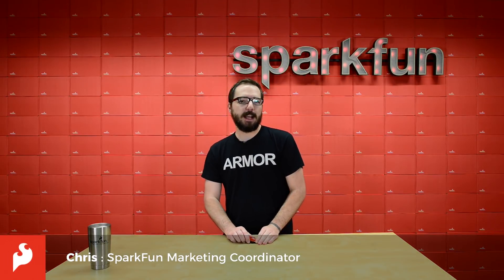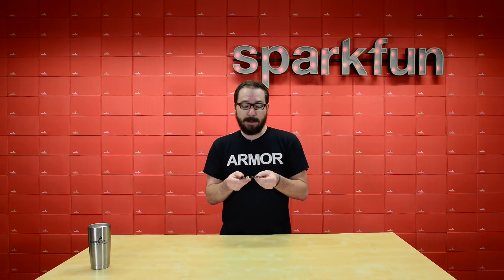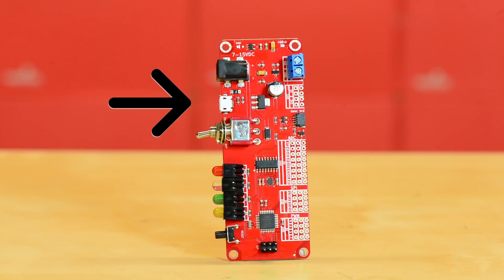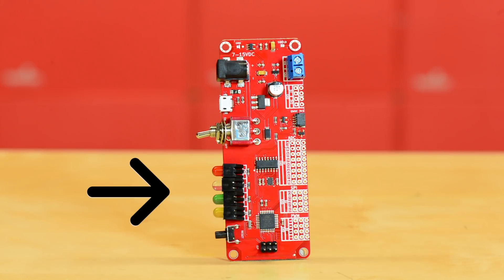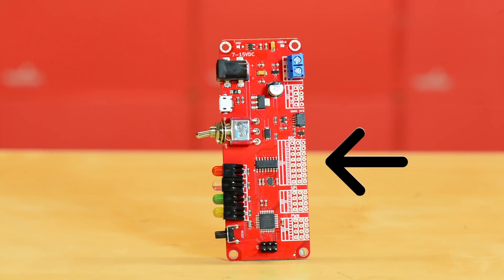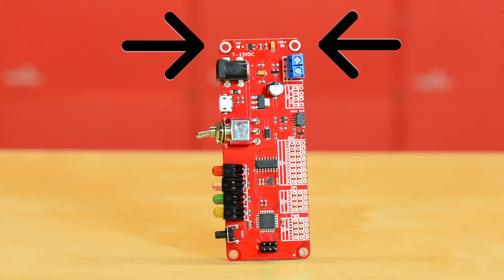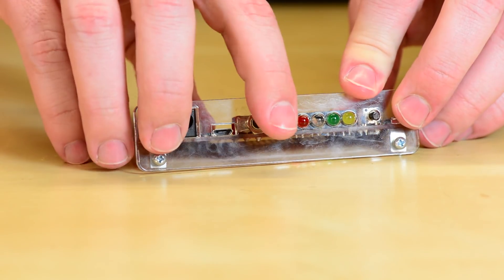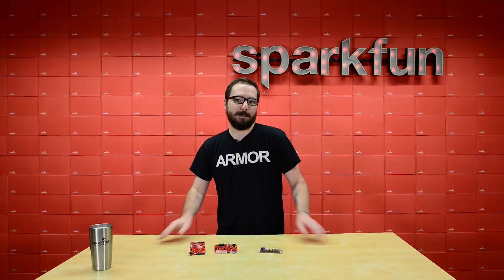Product Showcase: SparkFun RedBoard Edge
RedBoard Edge:  The SparkFun RedBoard Edge is a nifty little rework of the SparkFun RedBoard designed to be panel mounted in your custom project enclosure to allow for an easy way to make a clean, finished looking product. It has all the features of a normal RedBoard and is just as easy to use, even allowing you to prototype on a RedBoard and easily move your project over to a RedBoard Edge without complication. If you want an excellent learning platform for physical computing the SparkFun RedBoard Edge is still a cutting-edge choice!